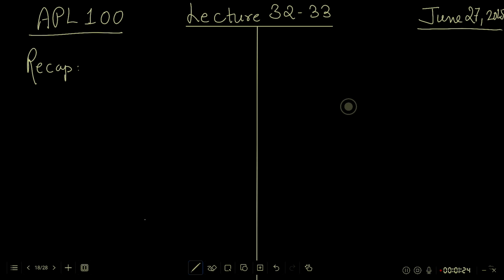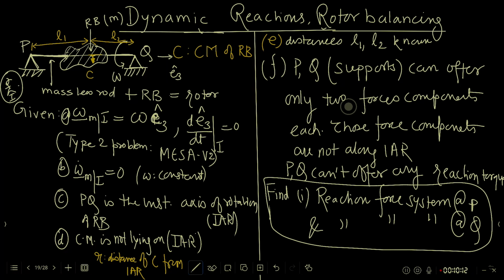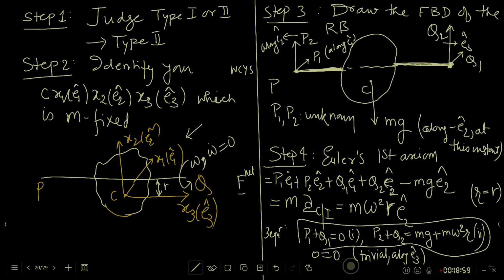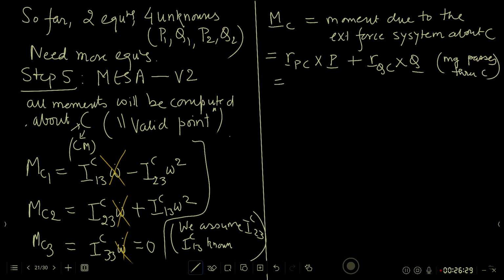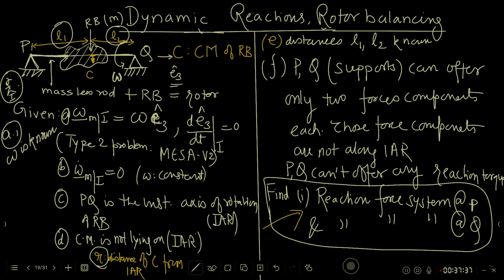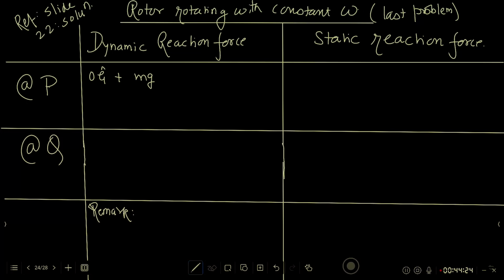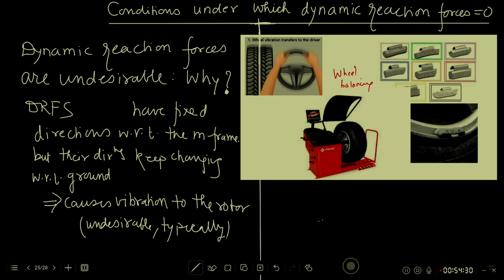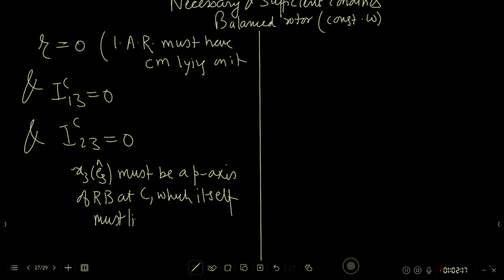Engineering Mechanics 33_42